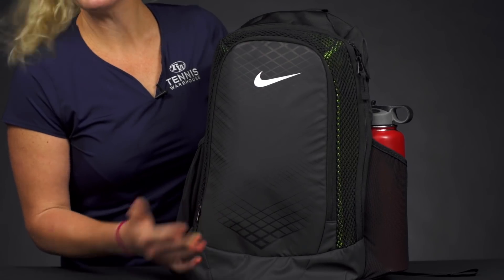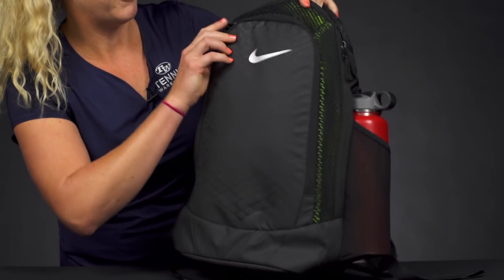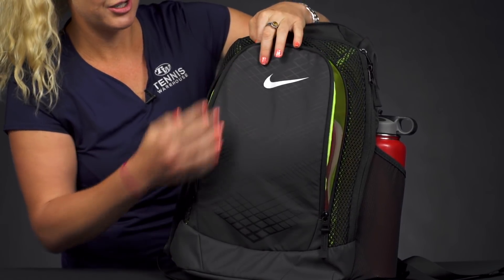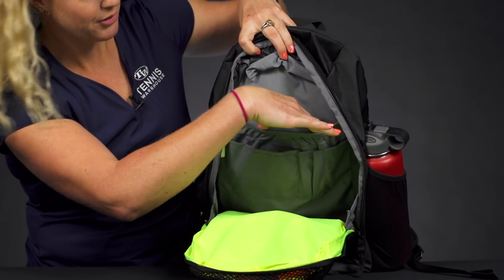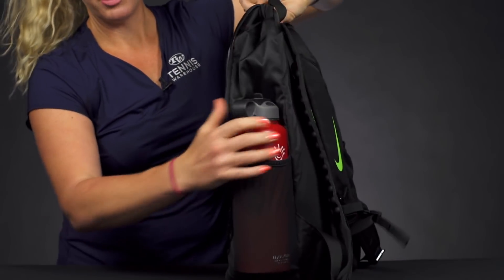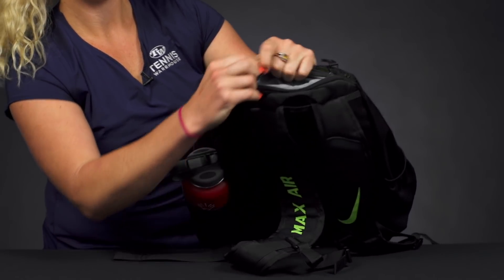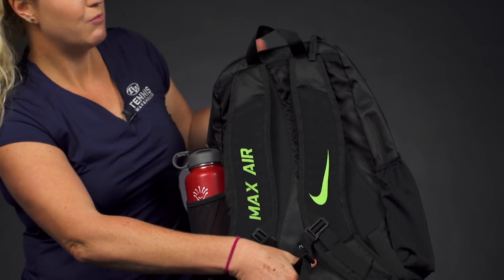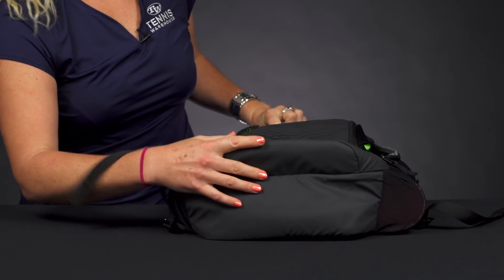Nike Vapor Speed Backpack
Featuring a sporty, sleek look, the Vapor Speed Backpack is a great option for the athlete on the go. Whether you are heading to the courts, the gym or out for a long day, it has been constructed with durable, heavy-duty material and features one deep compartment to store your large items with internal organizational pockets within. In front of that, there is a vented front compartment ideal for carrying shoes or sweaty gear. The sides of this backpack have elastic pockets perfect for carrying cans of balls or a water bottle and the top of the backpack features a felt lined pocket to keep your valuables protected. Complete with well padded and easy to carry with its plush Max Air backpack straps. Whether you are packing this one up to take to the gym, the courts or class -- this backpack can carry it all!